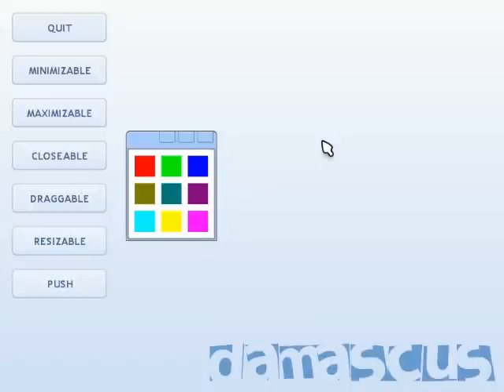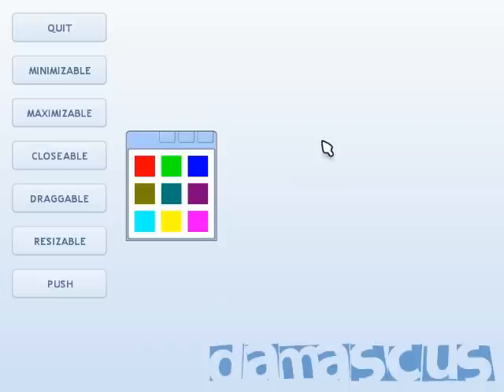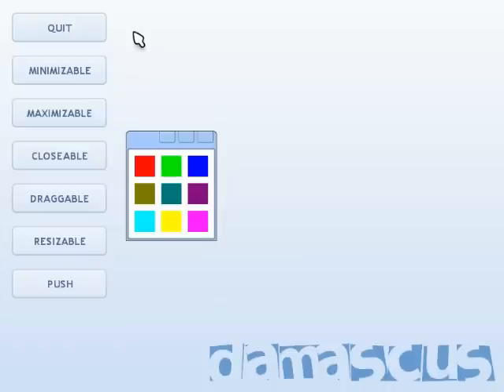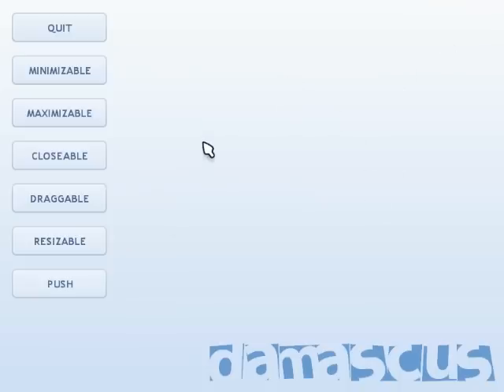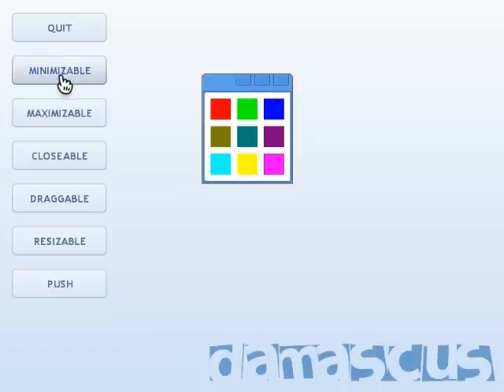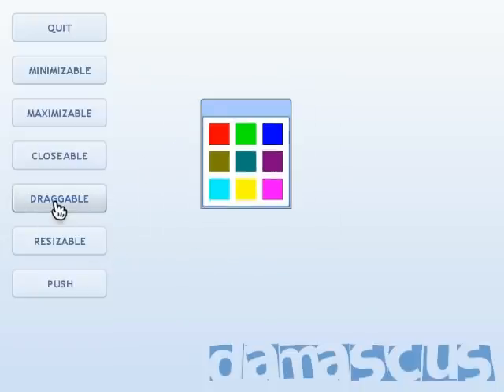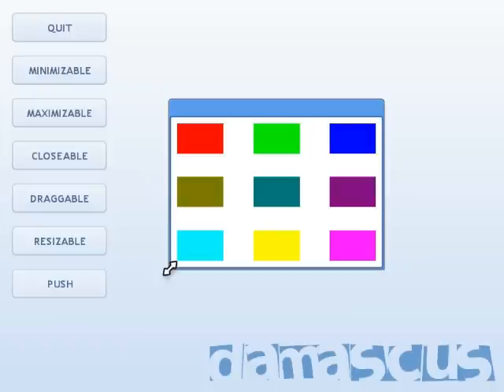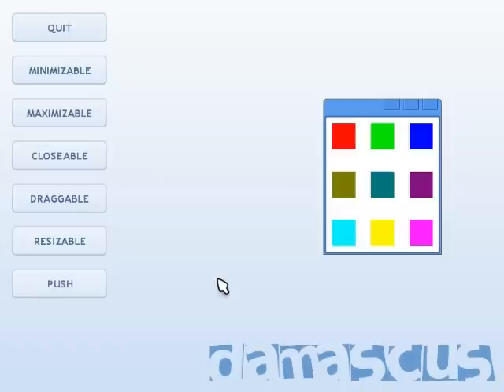Python Game Engine: Episode 10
Episode 10 of the series covering my continuing development of a Python video game engine.